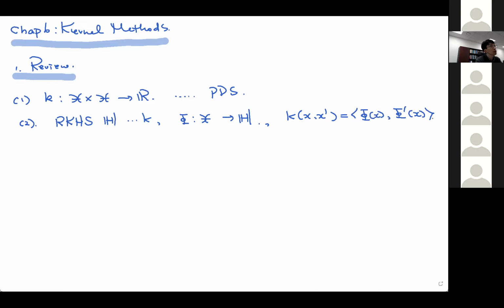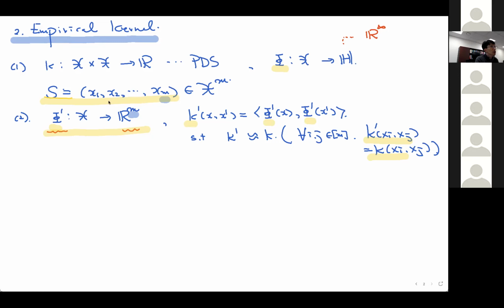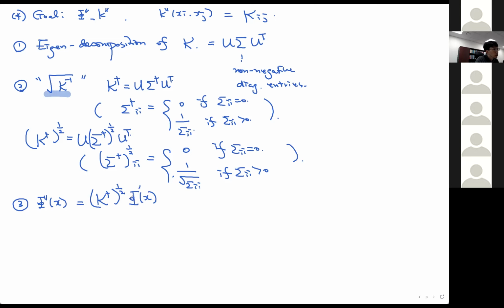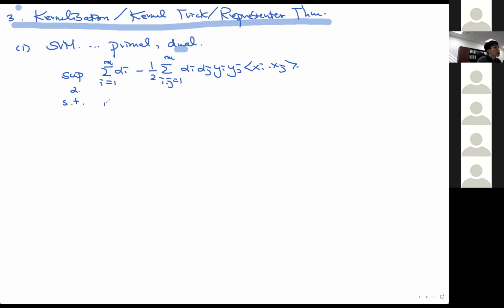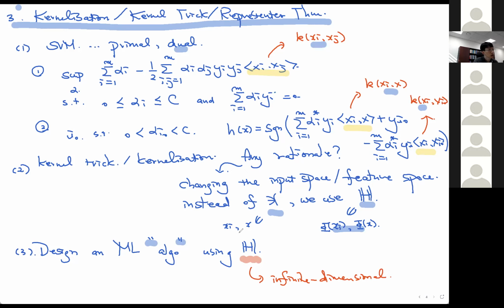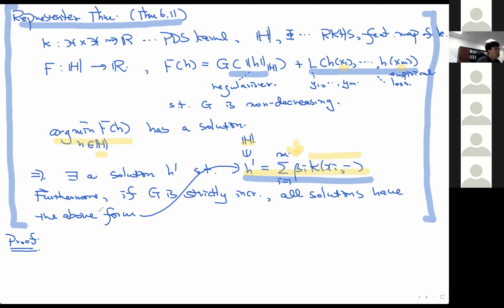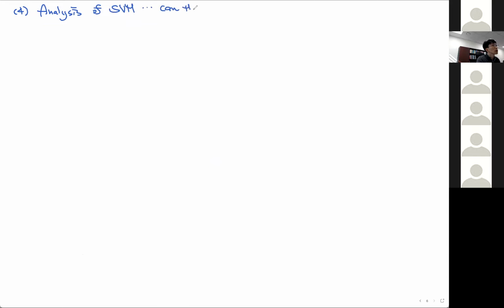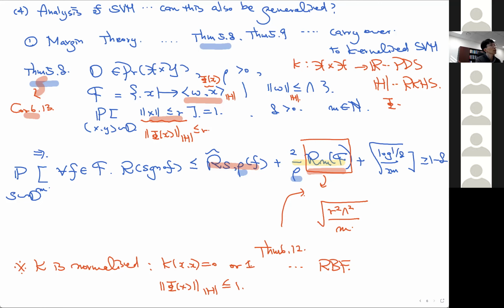Lecture 19, CS492(F), Computational Learning Theory